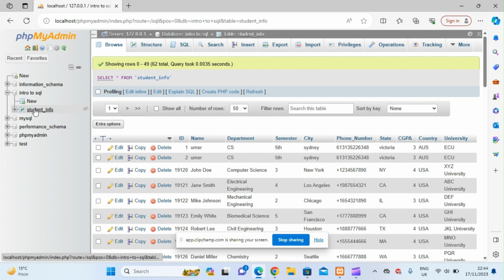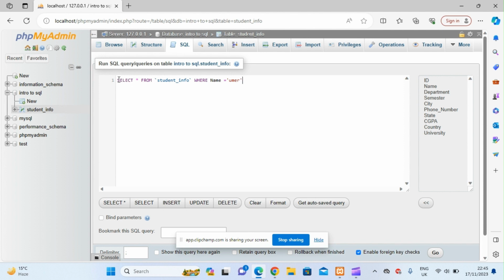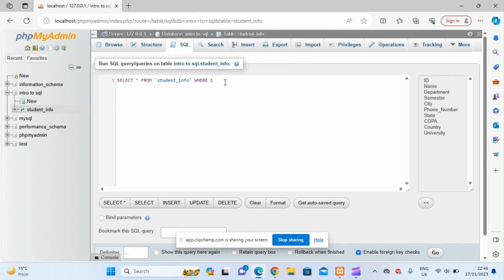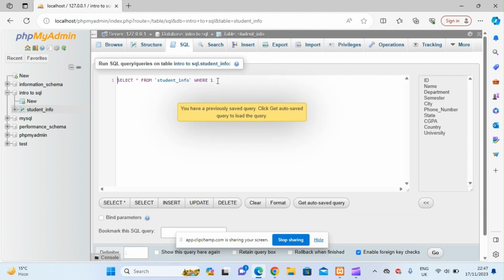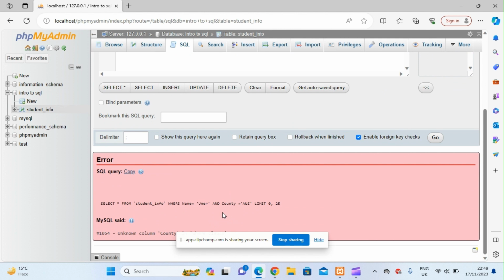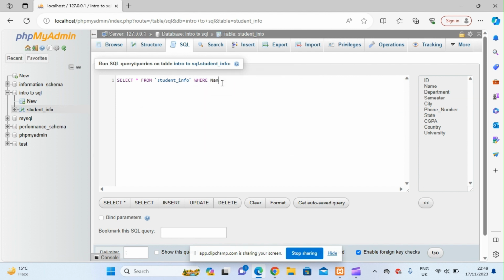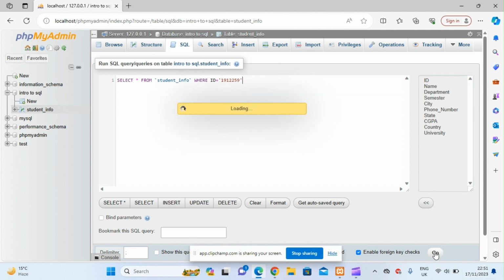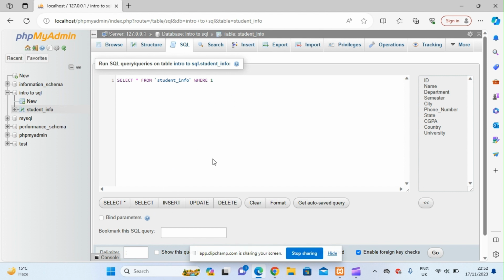Filter Fast: SQL WHERE Clause in 5 mints !!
The SQL WHERE Clause: Your Data Filtering Powerhouse:

The WHERE clause is a fundamental element in SQL queries, acting as the gatekeeper that allows you to filter and retrieve specific data from your database tables. Think of it like a sieve, sifting through mountains of data to find the precise nuggets you need.

Here's a breakdown of its key aspects:

Purpose:
Filters data based on specified conditions.
Used in SELECT, UPDATE, and DELETE statements.
Increases query efficiency by fetching only relevant data.
Structure:

SQL Syntax:
SELECT ...
FROM table_name
WHERE condition;
condition: The heart of the WHERE clause, specifying which rows to include.

Examples:
Find all customers named "Alice":
SELECT * FROM customers WHERE name = 'Alice';
Get orders placed after January 1st, 2024:

SELECT * FROM orders WHERE order_date greater '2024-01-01';
Retrieve products with price between $10 and $20:

SELECT * FROM products WHERE price greater= 10 AND price less= 20;

Benefits:
Enhanced query efficiency: Reduces data processing, improving performance.
Precise data retrieval: Retrieves only the information you need.
Increased data control: Fine-tune your queries for specific results.
Remember:

Clarity is key: Write clear and concise conditions for accurate filtering.
Start simple: Begin with basic comparisons and build complexity as needed.
Practice makes perfect: Experiment and explore different filtering techniques.

By mastering the WHERE clause, you unlock a powerful tool for navigating your database and extracting valuable insights from your data. So, start filtering and conquer your data with confidence!